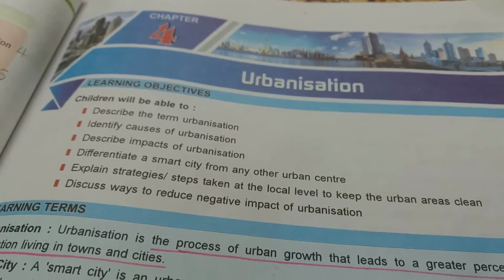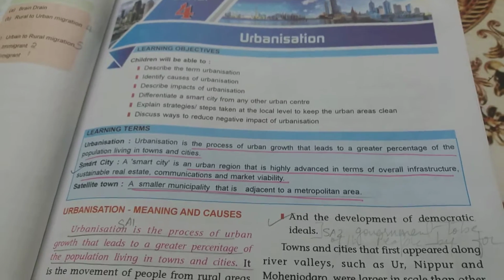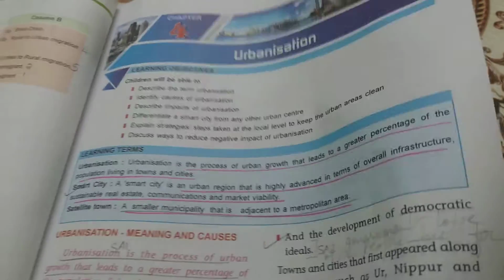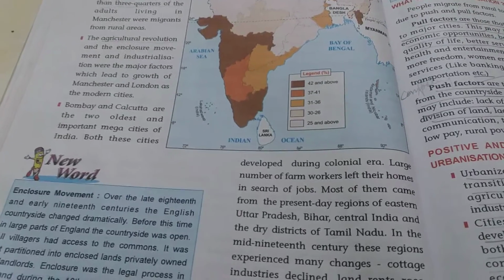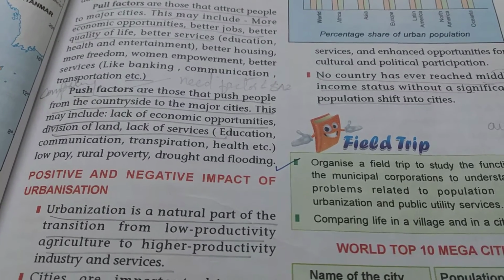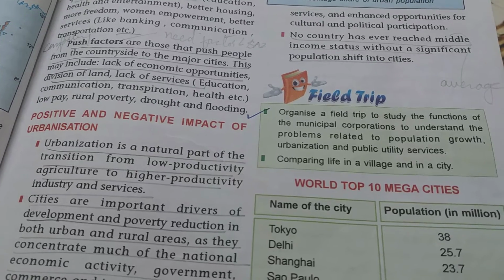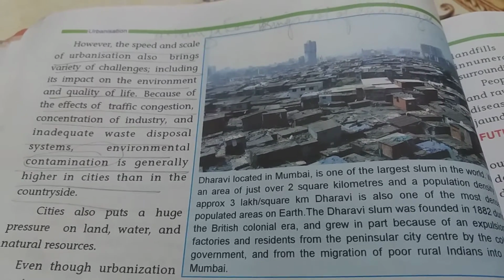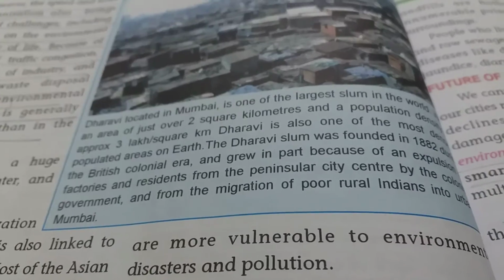Geography chapter 4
Urbanisation Class VIII